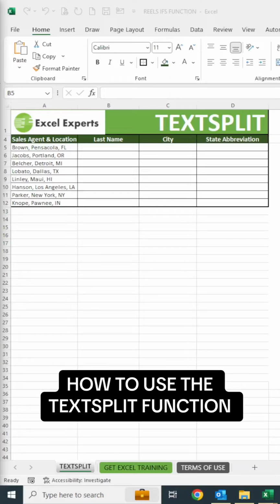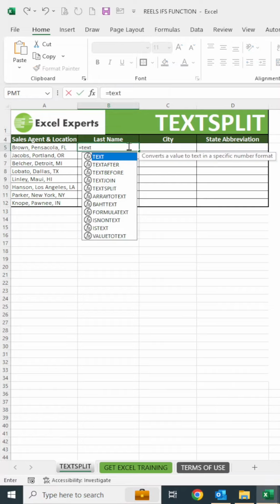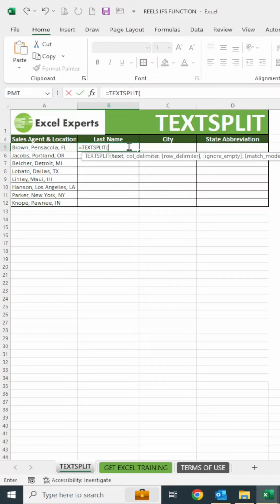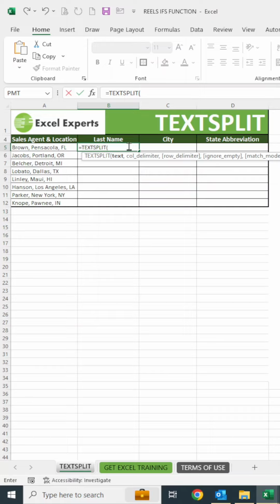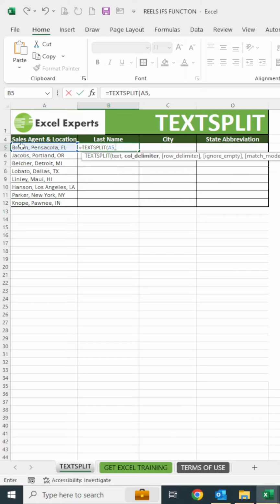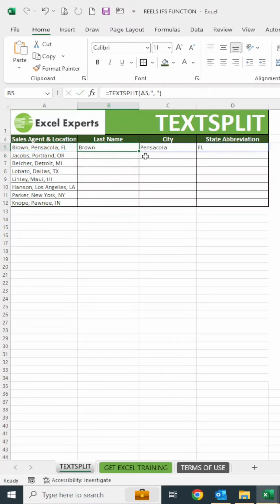HOW TO USE THE TEXTSPLIT FUNCTION